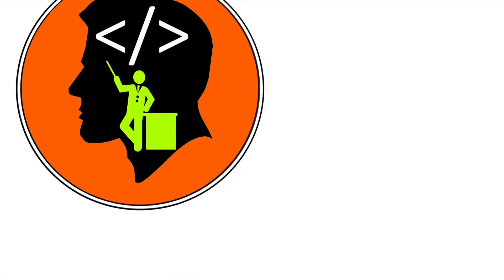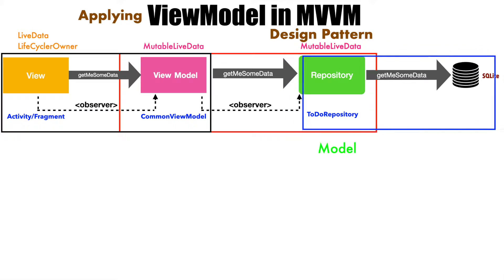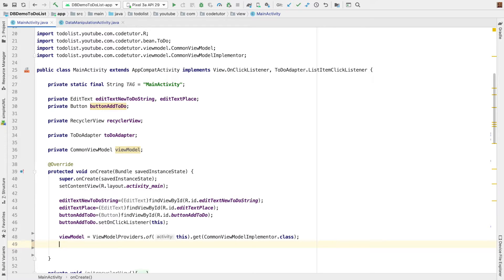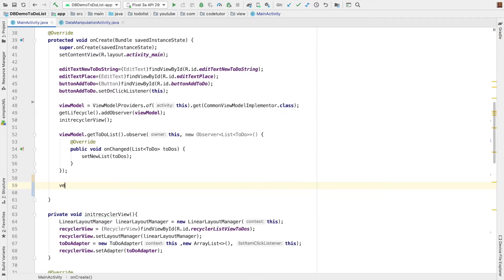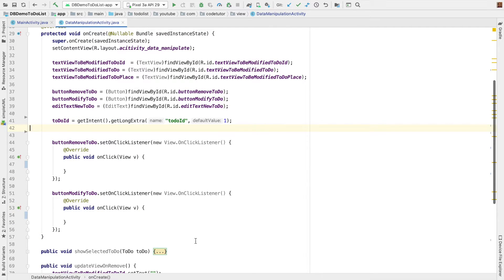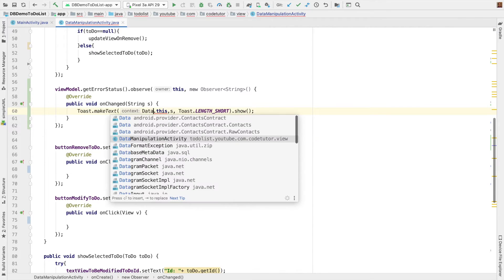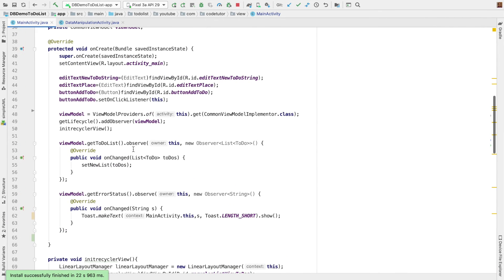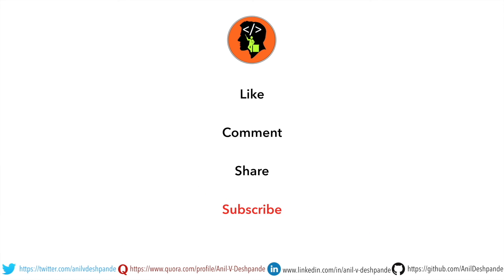AAA - Part 18, MVVM Architecture Finale | Wiring up View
In this video we finally have a look at the View, which is typically an Activity or a Fragment, that will connect with ViewModel to finally complete the application. The Activity will use the concept of LiveData, Observer, and LifecycleOwner and LifeCyclerObserver concepts from Android Jetpack. The implementation of the View is demonstrated through the live coding demo session. With this, it is the end of MVVM architecture tutorial series.